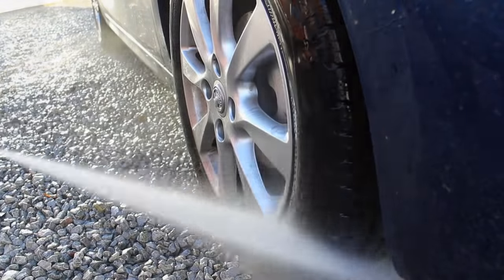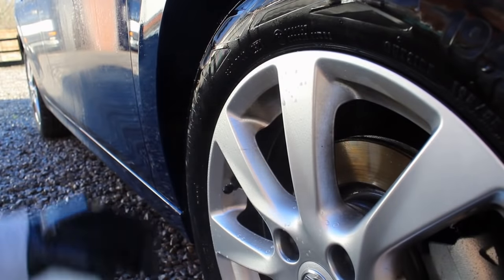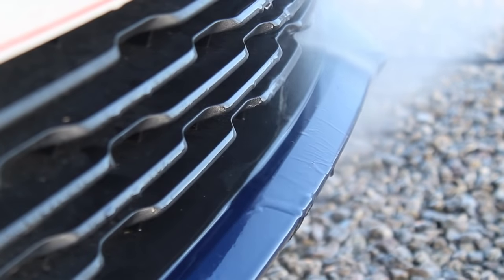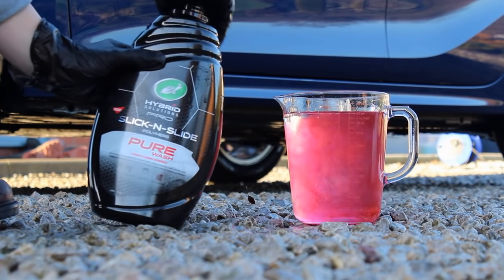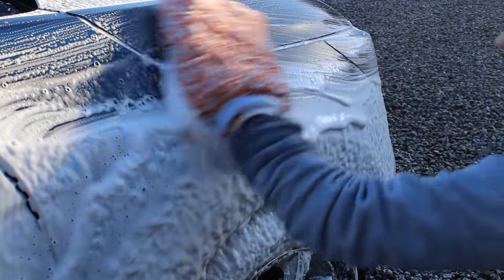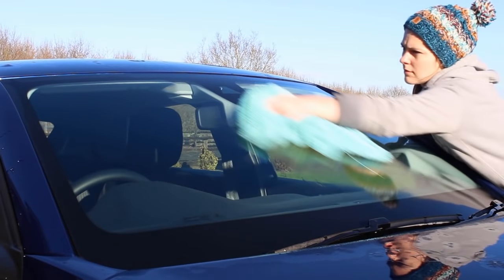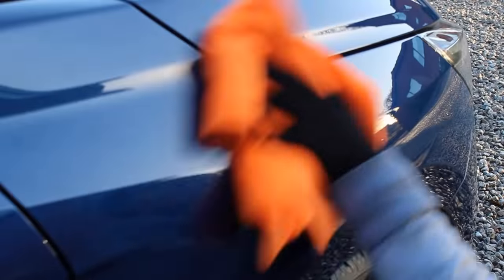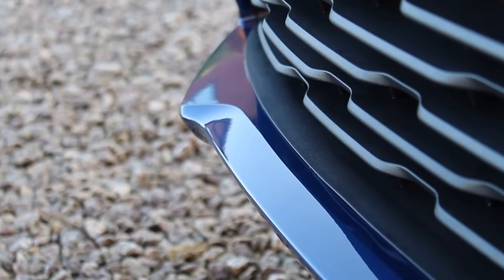Washing a Dirty Corsa | Car Cleaning and Protection Process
Here is the full wash process on this Vauxhall Corsa. This car had accumulated a decent amount of dirt so needed a good clean and sealant application to help keep it protected.

Most of these products were purchased by myself, however, the following products have been sent by the respective brands: Turtle Wax Hybrid Solutions Pro Pure Wash, MJJC Foam Cannon Pro, GB Detailing Soft Brush and GB Detailing Onyx. As always, all opinions expressed in the video are honest.

Here are the links to the products and tools used in the video. Some of the links are affiliate links to In2Detailing so if you make a purchase after clicking the link, then I may receive a commission at no additional cost to you.

Timestamps:
0:00 The Starting Point
0:28 Tyres and Arches
2:00 Alloys
3:00 Pre-Wash
4:41 Contact Wash
8:08 Protection
9:35 Tyre Dressing
10:06 The Results